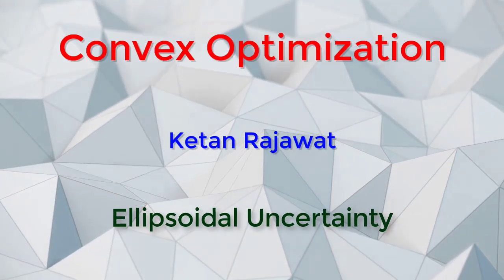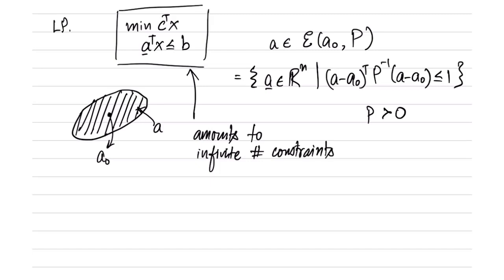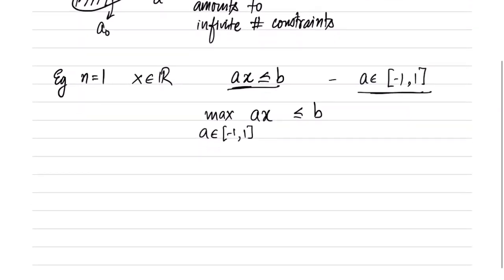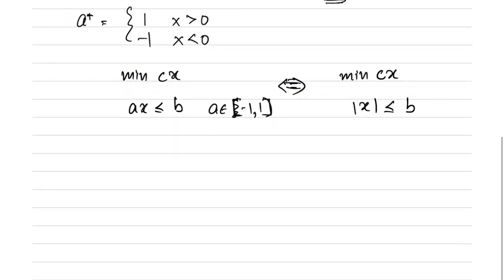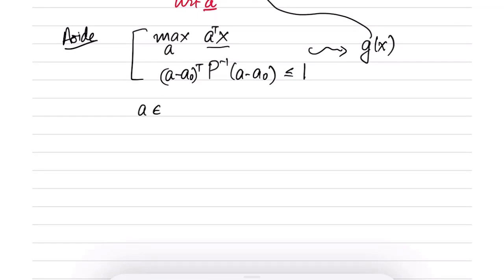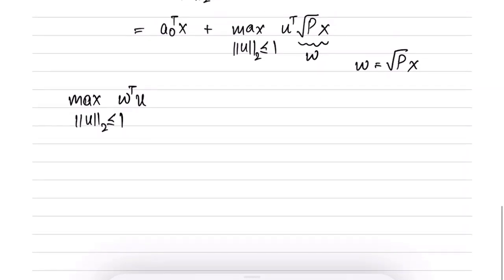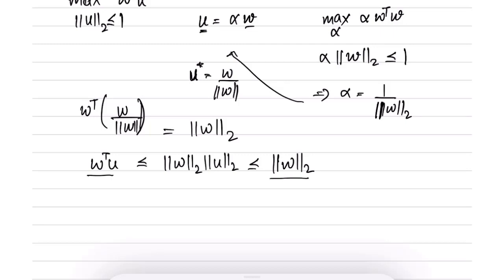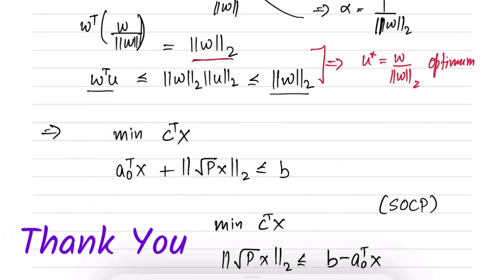Ellipsoidal Uncertainty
Linear program where a parameter vector could be anywhere within an ellipsoid